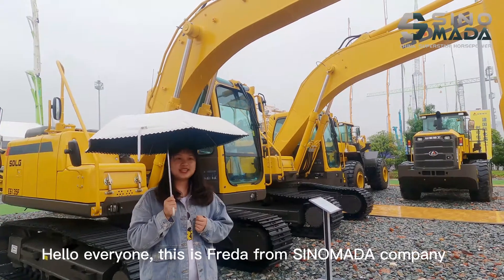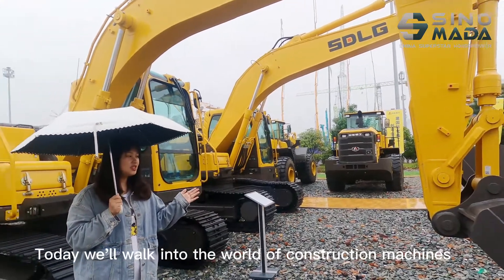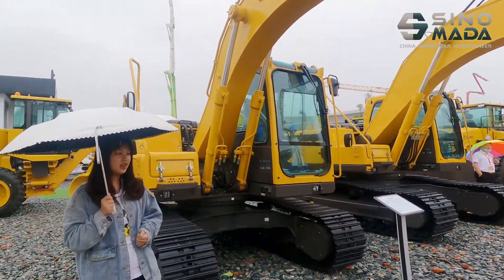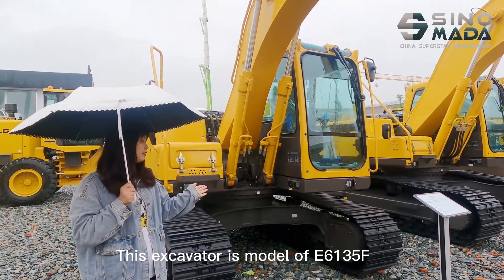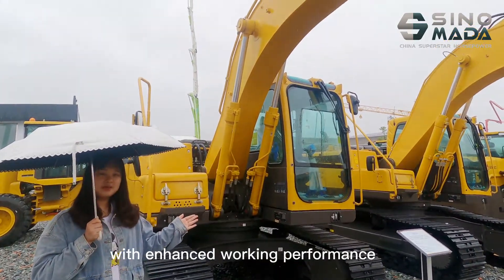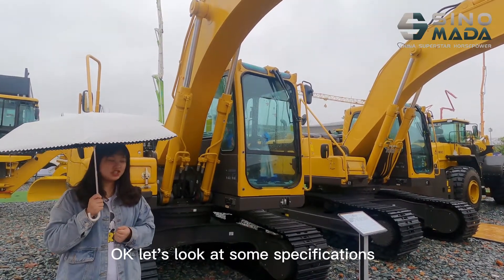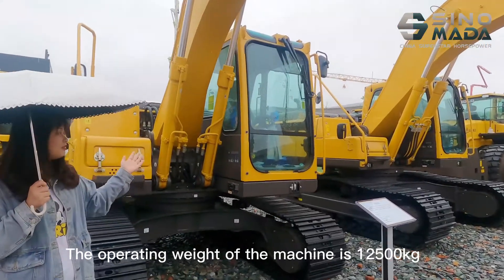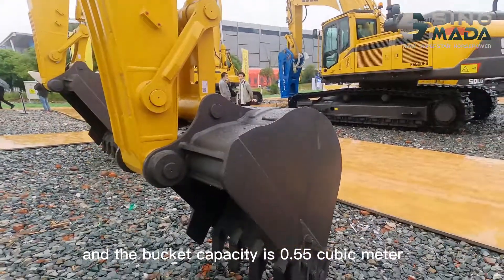SDLG E6135F Excavator Exhibited at 2021 CICEE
"Hello everyone! This is Freda from the SINOMADA company. Welcome to Changsha International Construction Equipment Exhibition(2021CICEE).

Today we'll walk into the world of construction machines. Now I'll introduce the excavator from SDLG(SDLG E6135F Excavator).
This excavator is a model of E6135F. It is an energy-saving, reliable, and comfortable product with enhanced working performance. It is widely used in municipal construction, construction engineering, and other working conditions.
OK let's look at some specifications. The operating weight of the machine is 12500kg, and the bucket capacity is 0.55 cubic meters. OK, now let's see some details."